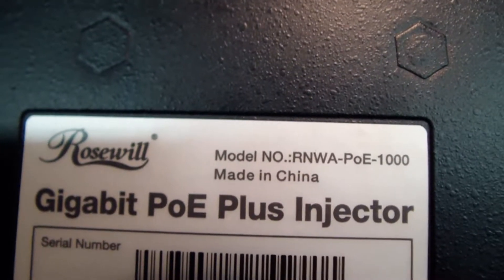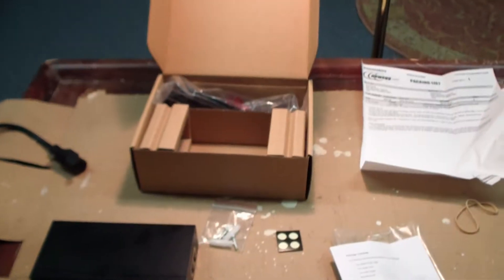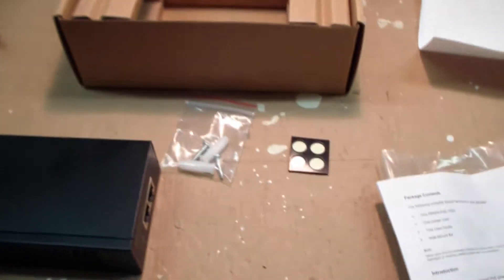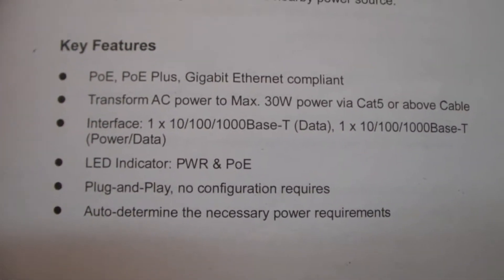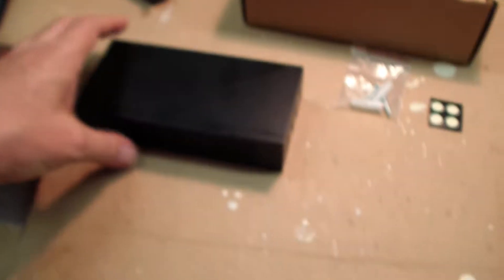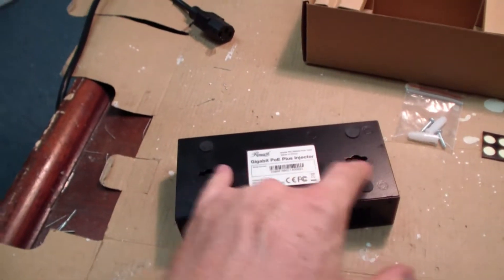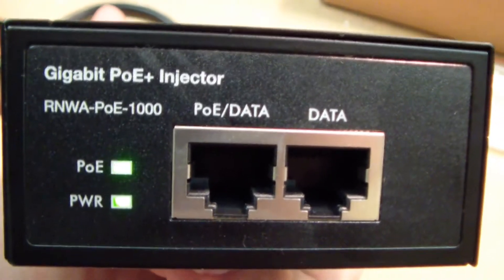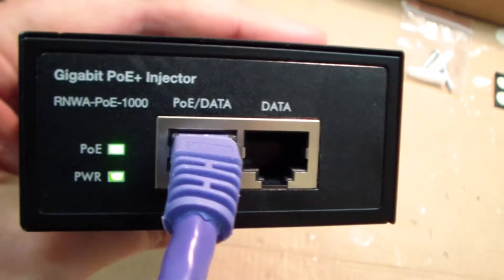Rosewill RNWA-PoE-1000 Gigabit PoE+ Power Injector Review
Professional quality! This enterprise class device is used to supply 48V to PoE 802.3af and PoE+ 802.3at capable ethernet devices such as multiple security cameras or Cisco IP phone. It features 30 Watt capability, auto sense line switching, strong steel case and uses standard computer type power cord. Spend the extra few dollars and get the something a lot better with this one.